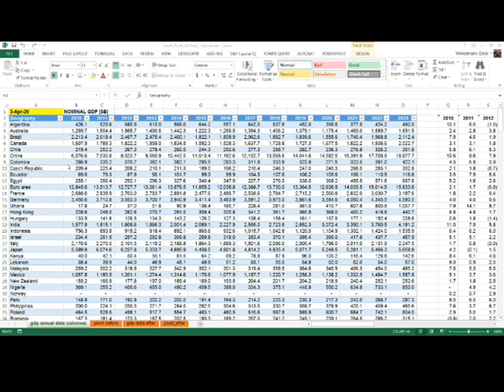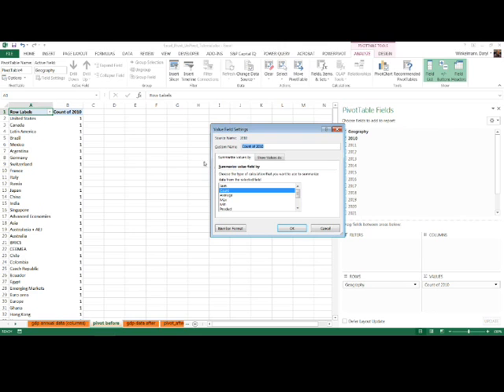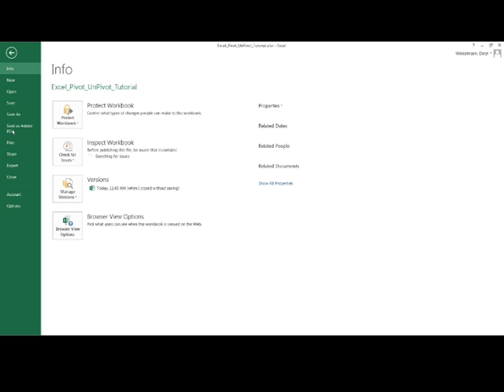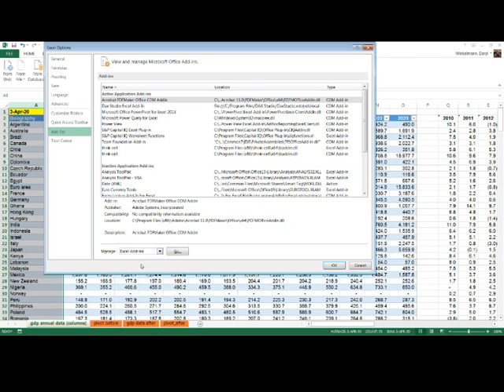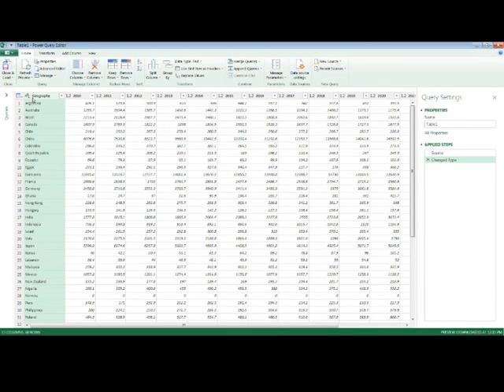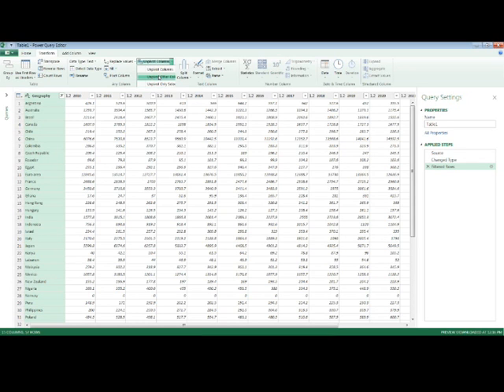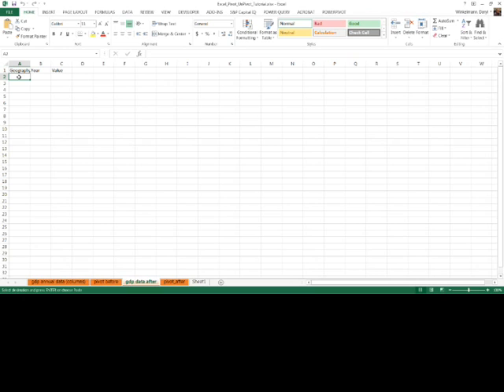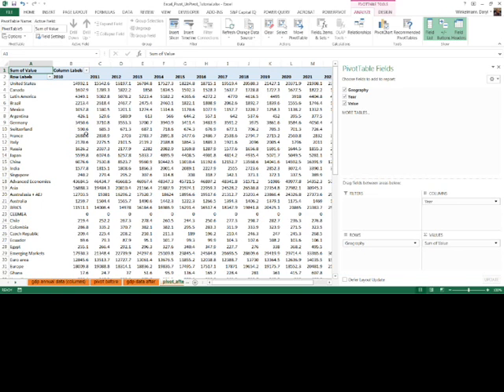MS Excel: How to convert a column-based dataset to row-based quickly using Power Query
This demonstration shows how to quickly take a data-set that is "column-heavy" and convert it to one that is attribute-value pairs.

The benefit is that you can work with the resulting data-set quickly and extract more value in a wider variety of ways.